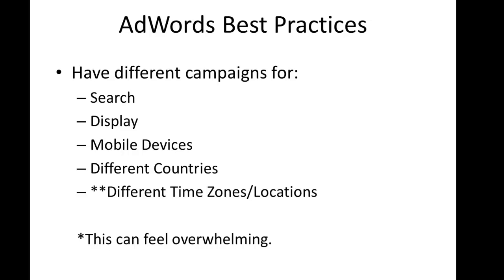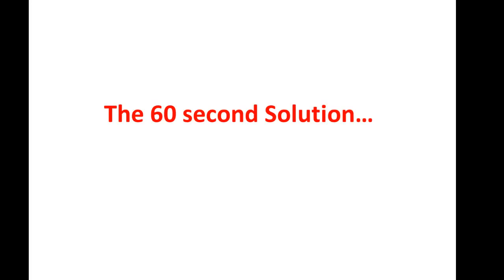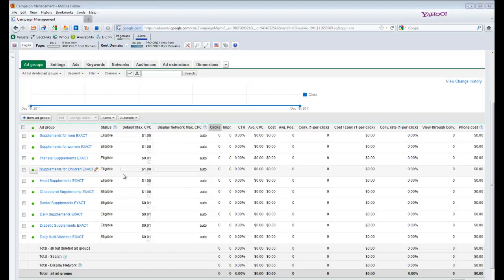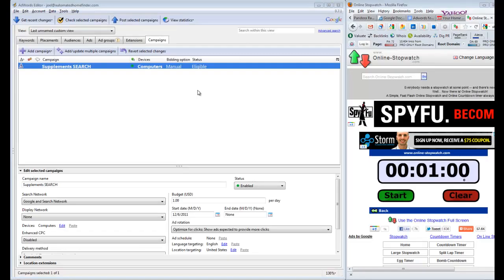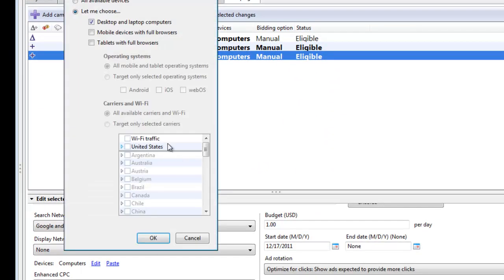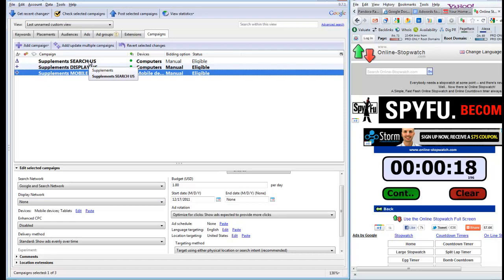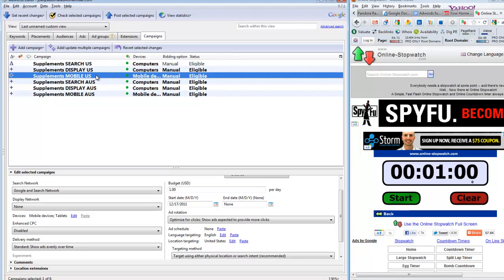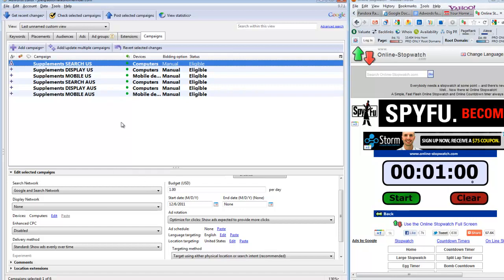Get Your AdWords Campaigns running more effectively in 60 seconds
Watch over Google AdWords for Dummies author - Joel McDonald's shoulder as he demonstrates how to make your campaigns more effective in as little as 60 seconds with a process called "Campaign Cloning".